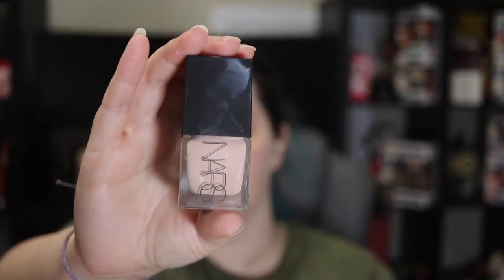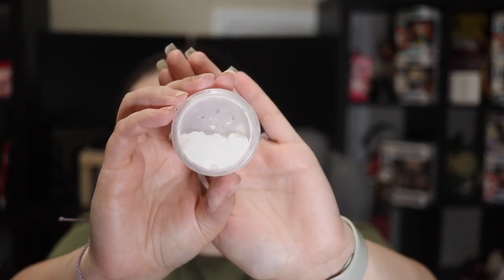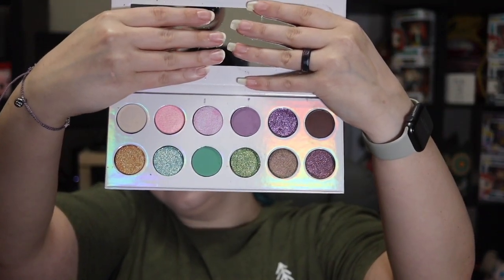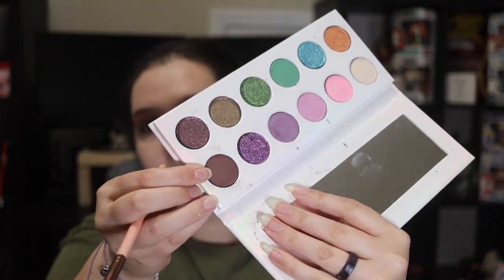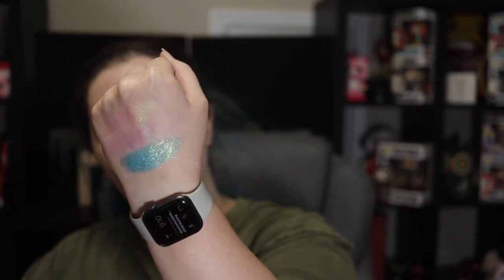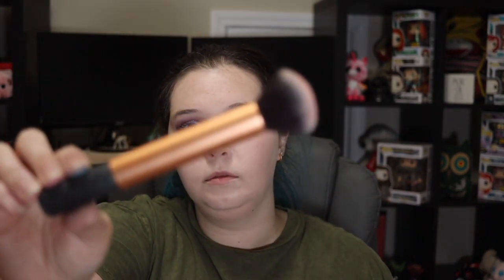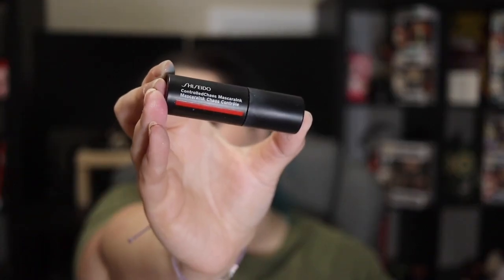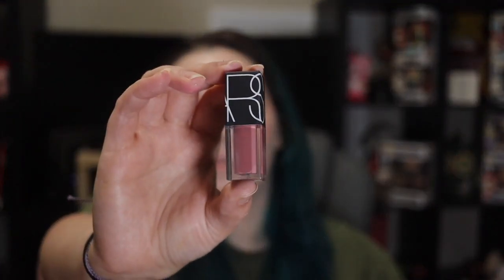get ready with me ft notoriously morbid's et tu palette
About Me:
I'm a 29 year old living outside of Atlanta, GA that loves subscription boxes, beauty products (although I rarely wear makeup anymore), and that has far too much nail polish but but never wears it. I am a freelance digital marketer in my daily life and film YouTube videos and blog in my evenings.